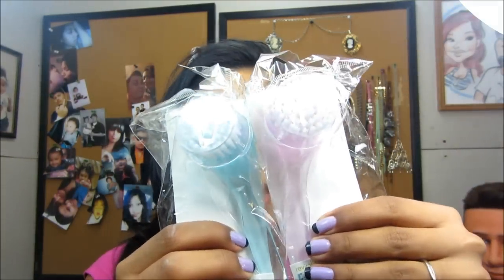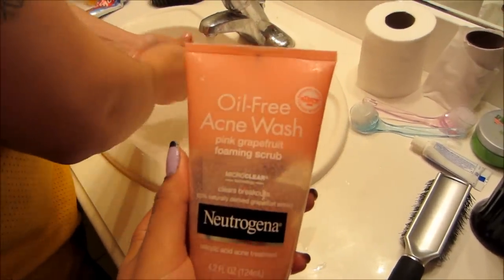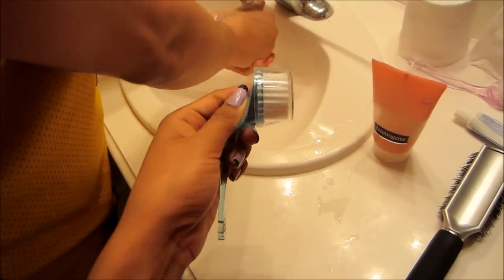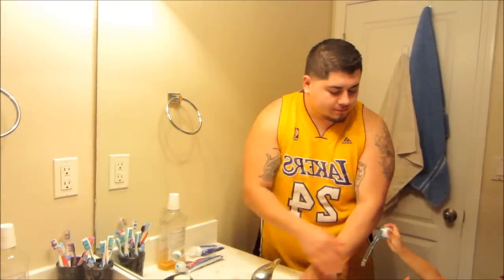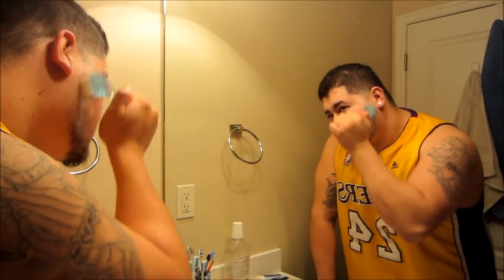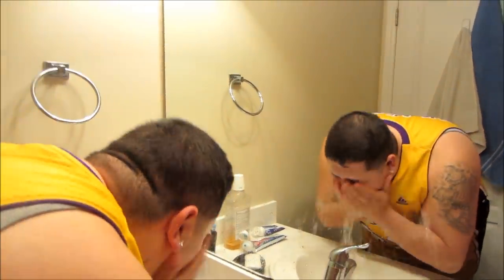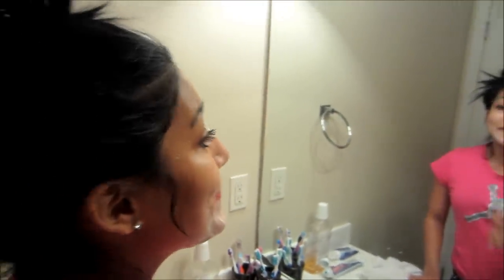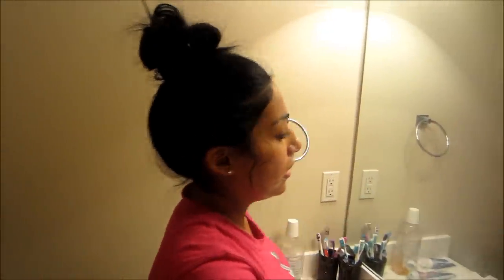Dollar Tree Haul & Exfoliating Face Brush Review